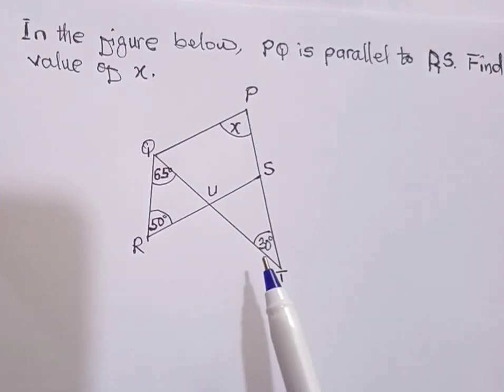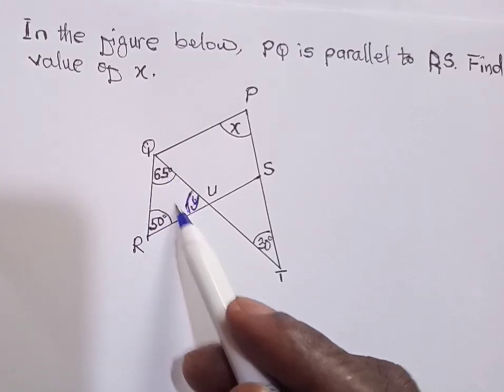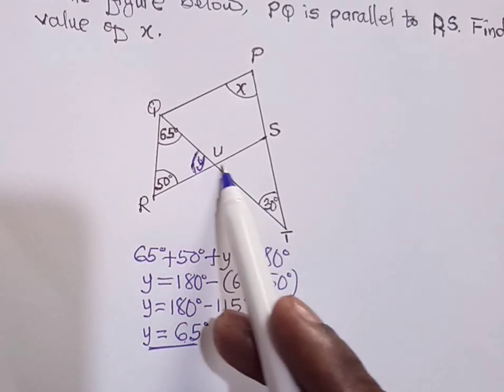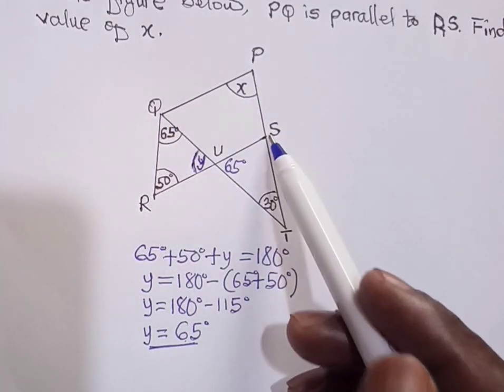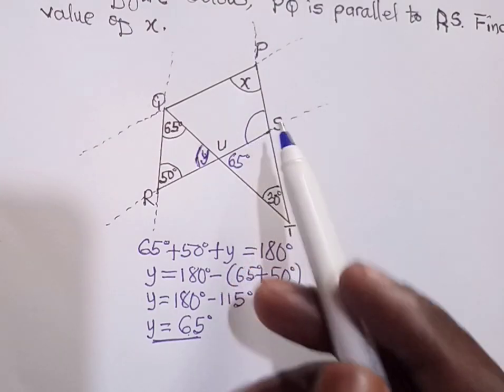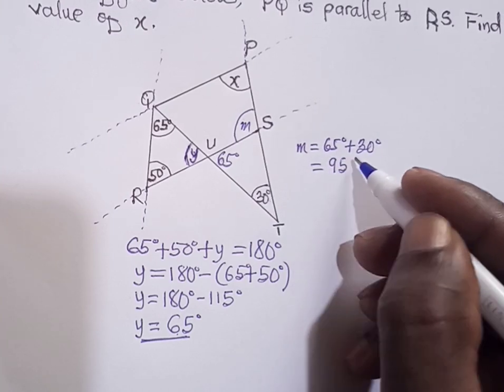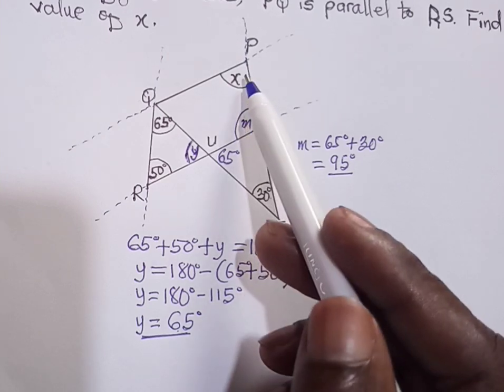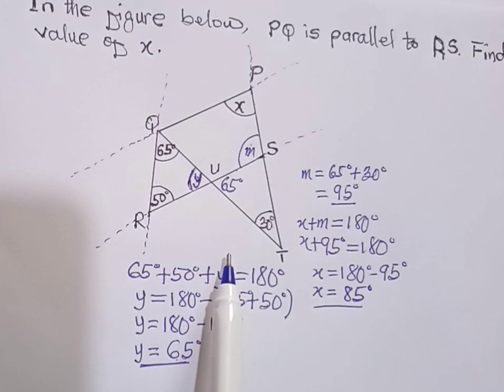Solving questions on Plane Geometry I